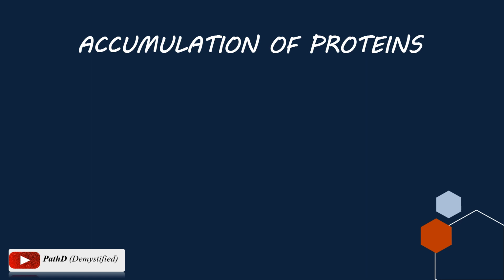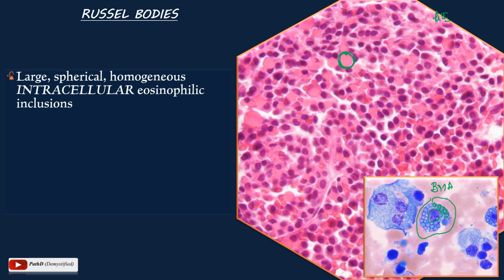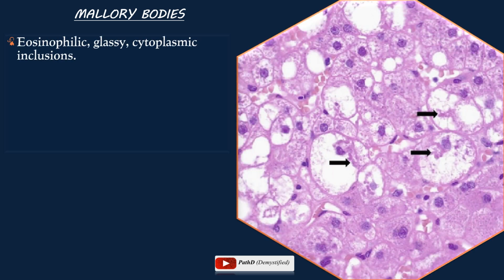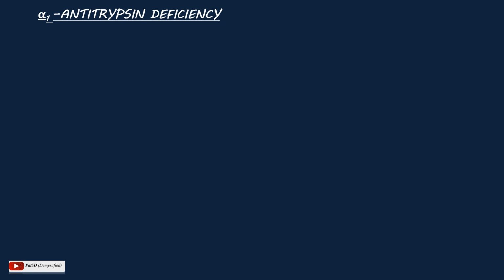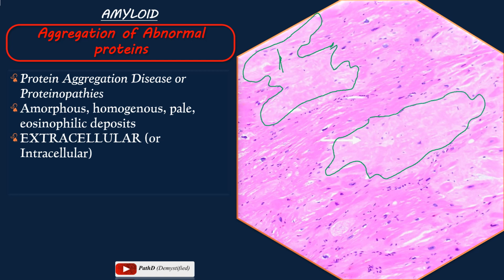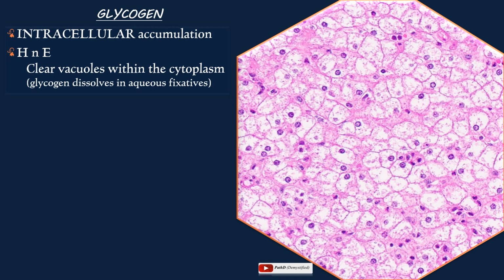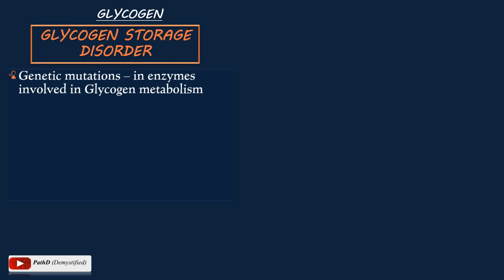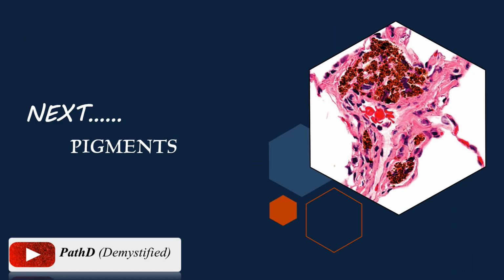INTRA CELLULAR ACCUMULATIONS (Part 2)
Intracellular accumulations of substances within cells are because of derangements in metabolism that the cell is unable to process or eliminate.
Intracellular accumulations of proteins and carbohydrates represent a fascinating aspect of cellular biology with profound implications for health and disease. In this video, we'll delve into the intricate mechanisms behind these accumulations, shedding light on their significance and impact on cellular function.
Proteins are essential molecules involved in virtually every aspect of cellular function. However, imbalance between protein synthesis and degradation leads to misfolding of  proteins, aggregates, or insoluble deposits, which tend to accumulate.

Carbohydrates play essential roles in energy metabolism and cellular signalling. However, certain conditions can lead to the abnormal accumulation of carbohydrates within cells.